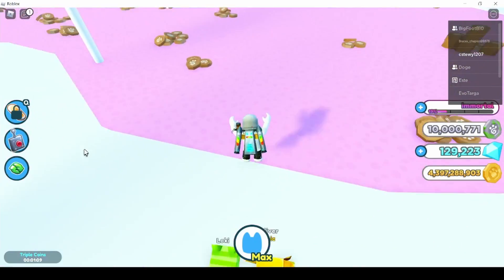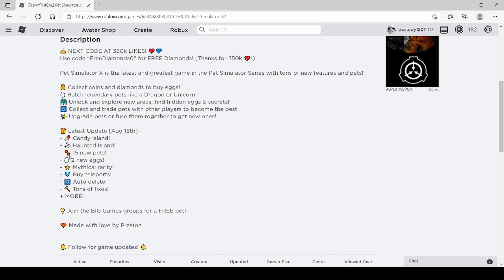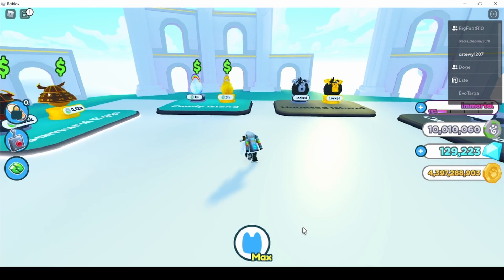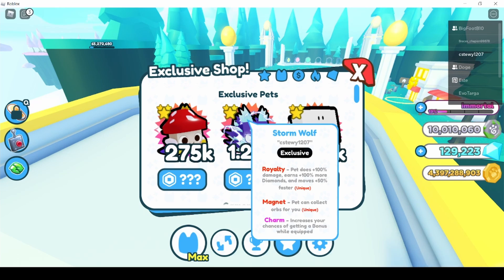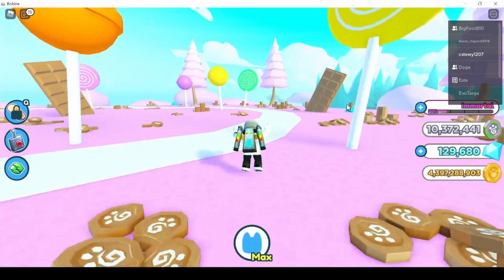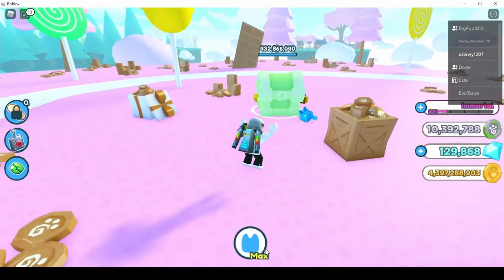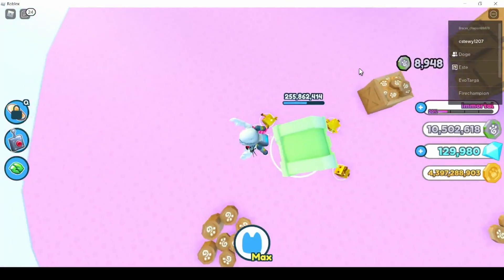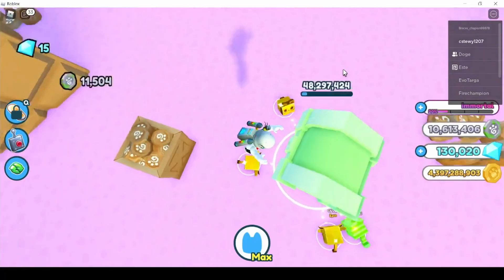New Update in Pet Simulator X and New OP Way to Efficiently Grind Fantasy Coins!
In this video, I will be showing you the new update in Pet Simulator X and teaching you the new OP way to grind Fantasy Coins.  I will also be telling you the two new OP codes in Pet Simulator X!

This is the hyperlink to Pet Simulator X by BIG Games Simulators!